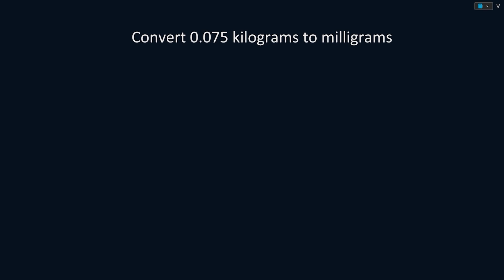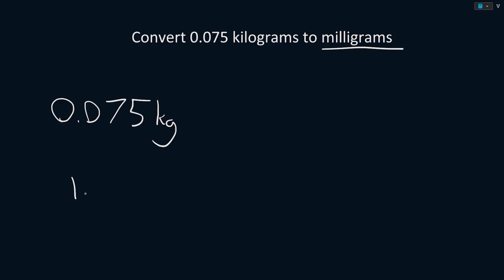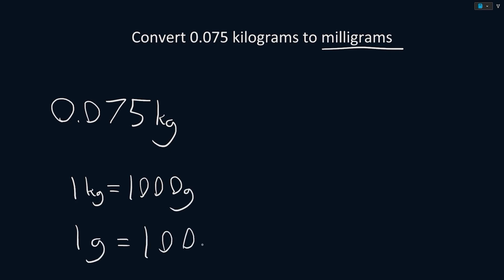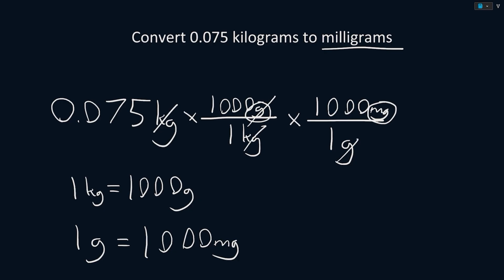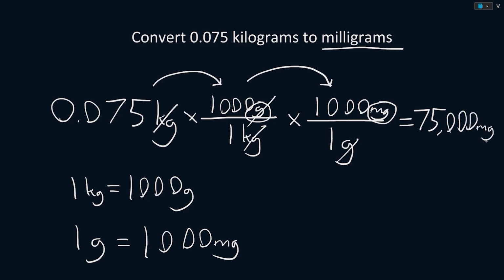How to convert kilograms to milligrams | Physics Practice Problem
In this video, I’ll walk you through the key steps to convert between kilograms and milligrams (kg and mg).